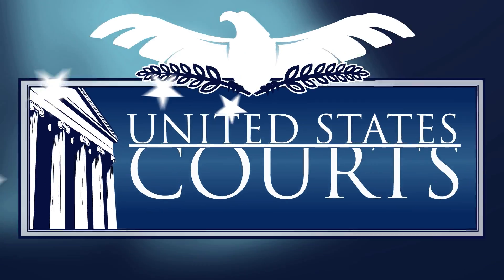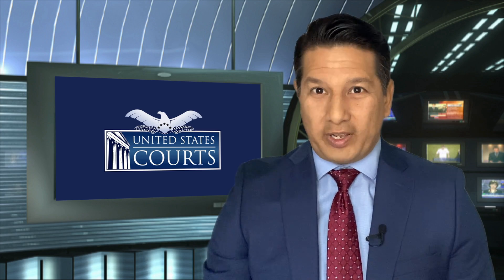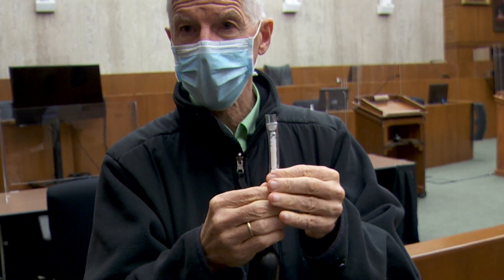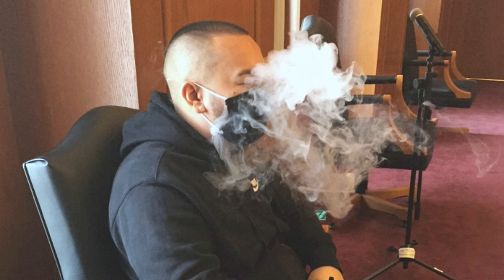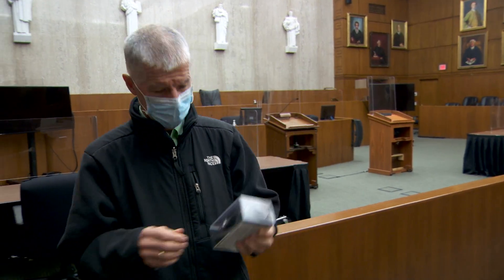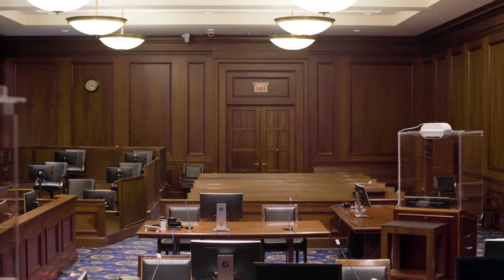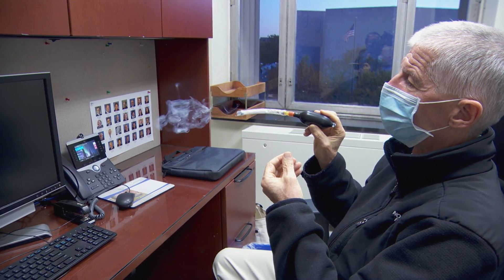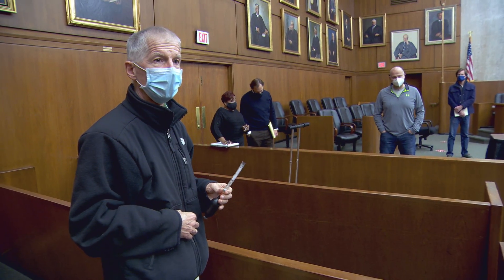Judiciary Now: Smoke Tests Protect Courtroom Air From COVID-19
Even as vaccines begin to protect the public from the coronavirus (COVID-19), one of the Judiciary’s biggest priorities is ensuring that the air inside courtrooms and hallways remains safe as courts schedule more in-person legal proceedings.

A U.S. Courts video highlights a simple technique used to protect court users: a smoke test, which makes air currents inside buildings visible. The tests have helped federal courts in New York, the District of Columbia, and Maryland to ensure that employees and the public do not inadvertently inhale air exhaled by someone nearby.

Dr. Rainald Lohner, a professor of fluid dynamics at George Mason University, demonstrates the technique in the video, saying the smoke trails make clear how to keep court users appropriately separated. In-court proceedings were scaled back dramatically because of the pandemic, but courts are beginning to expand courthouse activity, such as jury trials.

In addition to the smoke tests, many courts are pumping greater volumes of outdoor air into buildings, operating special indoor filters, and using plexiglass barriers. Courts also are relying heavily on guidelines from the Centers for Disease Control and Prevention to ensure public safety.